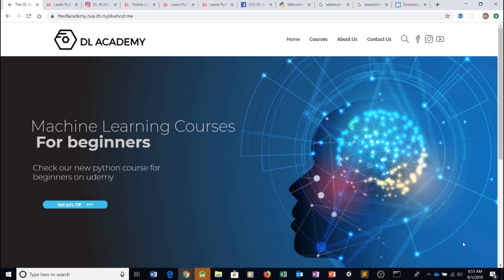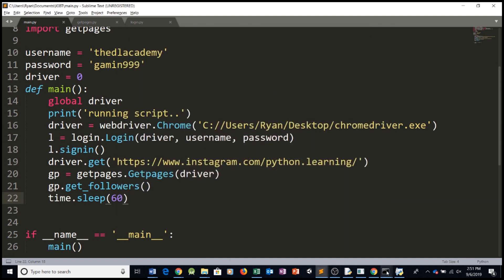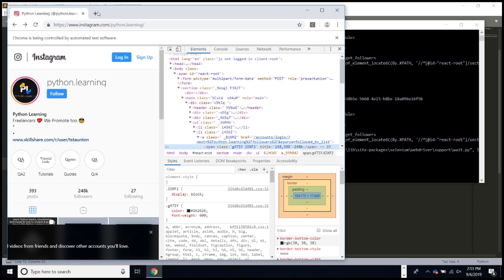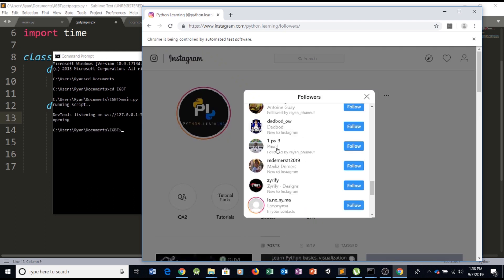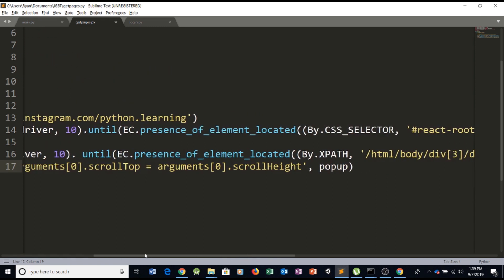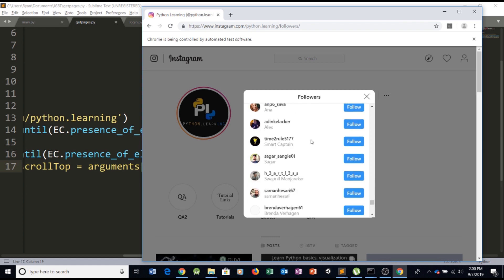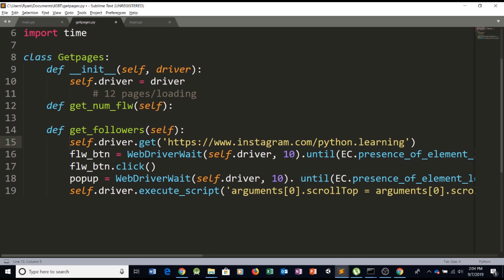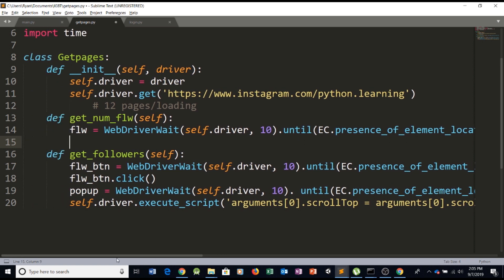Python Instagram Bot | Scraping Data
***CHECK OUT OUT NEW MACHINE LEARNING COURSE FOR FREE!!***

In this project, we will teach you how to make an Instagram bot using python to attract new followers to your page

The DL academy is an online academy who's goal is to teach programming languages to beginners. We are focused around AI but we teach programming languages such as python and we do cool projects such as this one